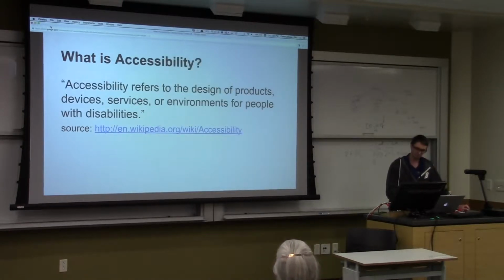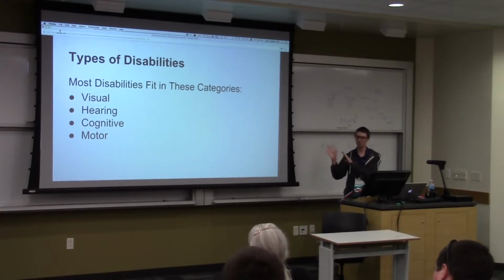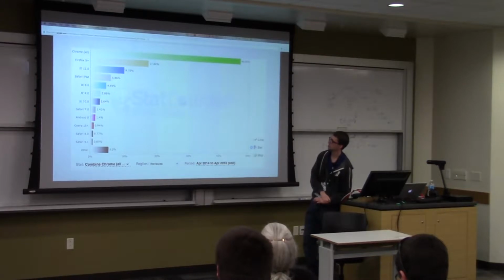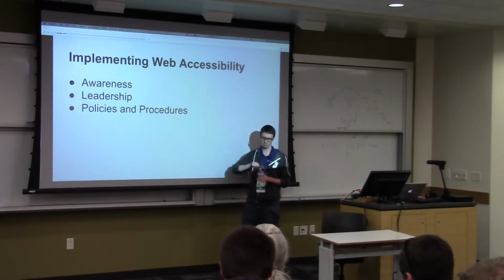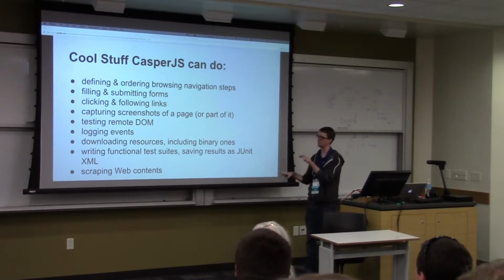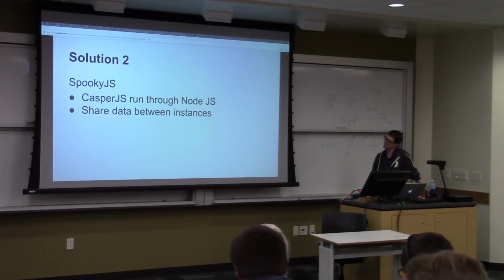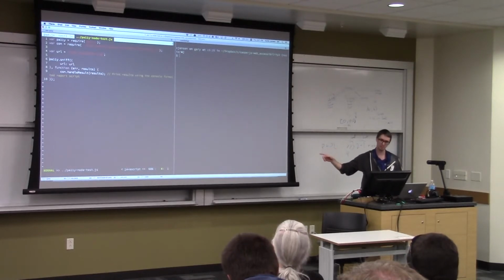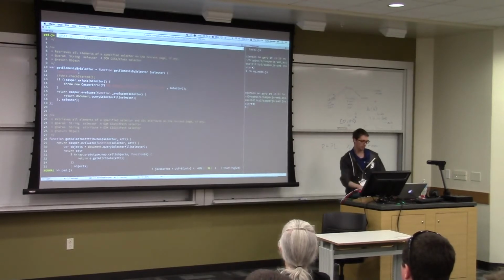Openwest 2015 - Curtis Jensen - "Web accessibility testing with CasperJS" (63)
We all know that our websites _should_ be compliant with web accessibility standards. But, the documentation for understanding these standards are not for the faint of heart and the online community could benefit from having more clear resources. This doesn't have to be a complete headache. Come see how we made it easier using test automation with CasperJS. In this presentation we'll cover what CasperJS is (briefly), what CasperJS functions can be used to test accessibility and what tools are available to make accessibility compliance less painful.
Room SB 139 (QA)